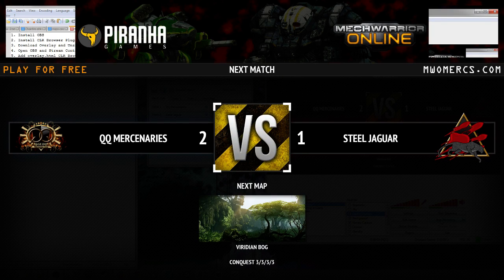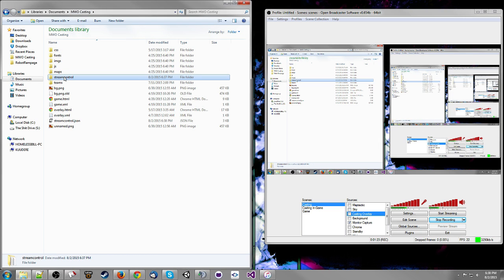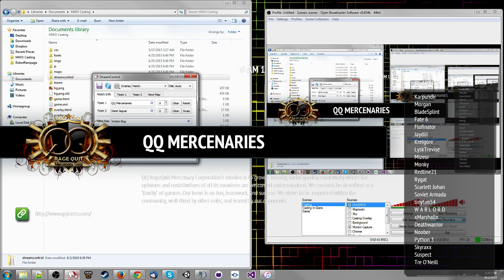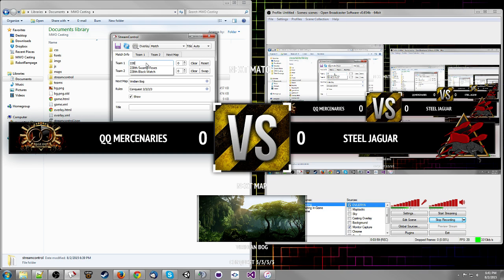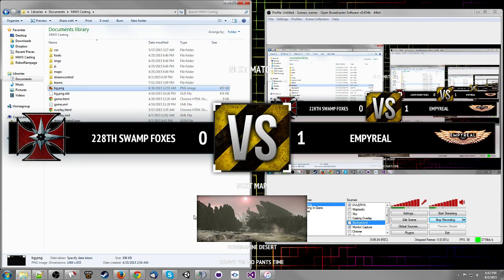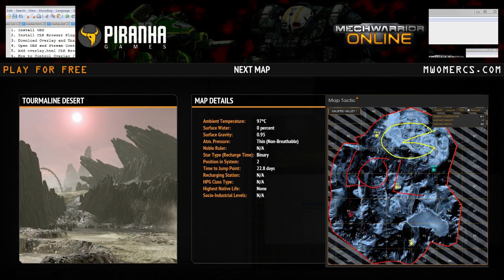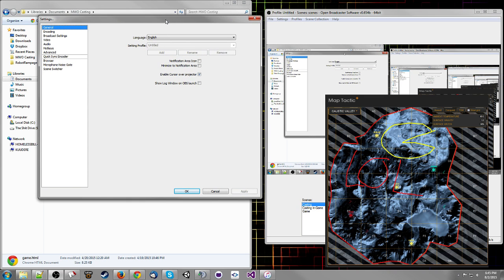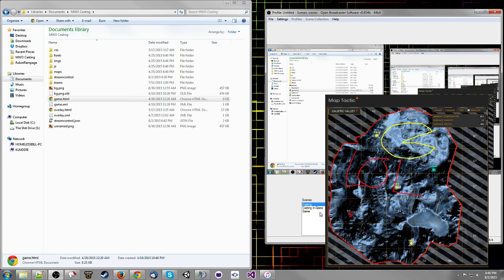Shoutcasting Overlay Tutorial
This is a video demonstrating how to get your MechWarrior: Online shoutcasting overlay setup in just a few minutes. Extra special thanks to Farpenoodle.

Farpenoodle has said this is unfinished and that he intends to keep working on the tool, so keep your eyes open for an updated drop at some point in the future.